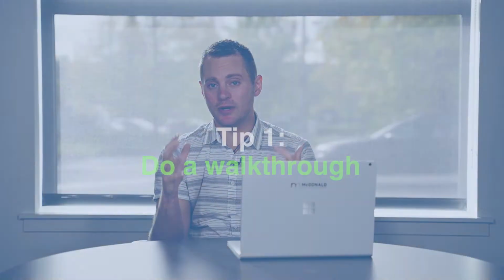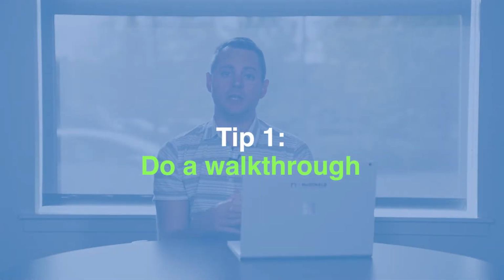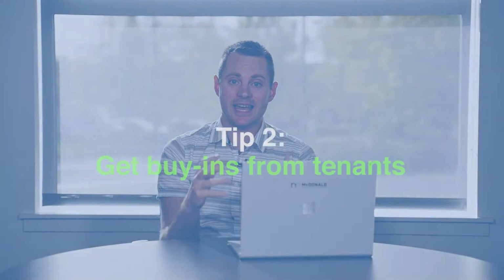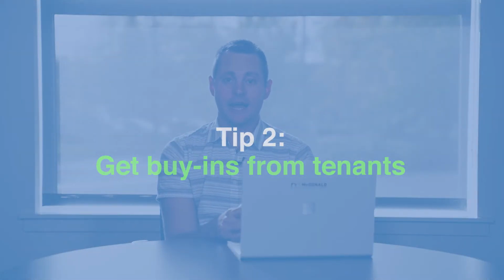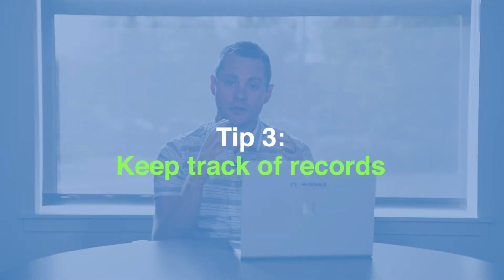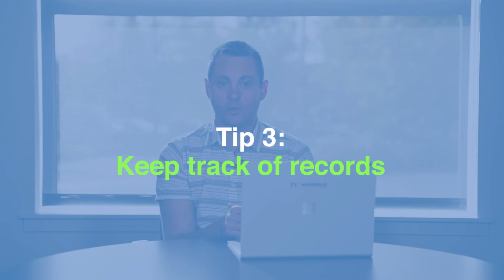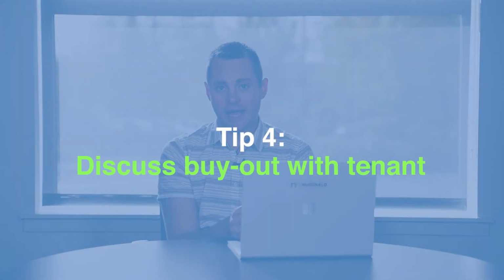Selling Your Home With A Tenant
It can be harder to sell your house when it's tenant-occupied, rather than vacant or owner-occupied. Here are 5 tips for selling your home with a tenant in place.

1) Do a walkthrough to assess the condition of the property
2) Get your tenants' buy-in and they might be willing to accommodate or help
3) Keep track of records so you can adequately inform buyers
4) Discuss buy-out options with the current tenant
5) Get professional photography & videography

Thinking about buying or selling a home in Seattle soon? Please don't hesitate to reach out! I'd love to bring value to your home buying or selling experience too!